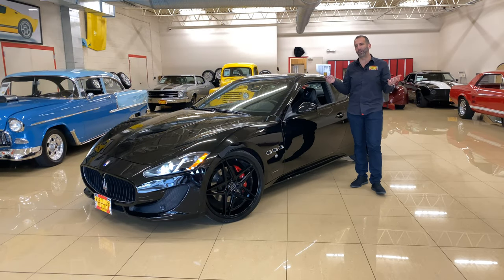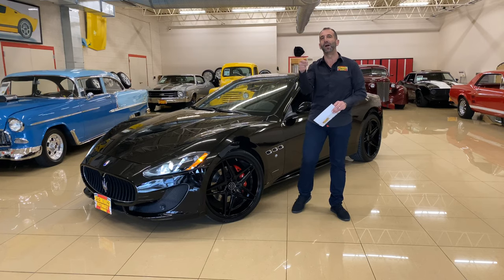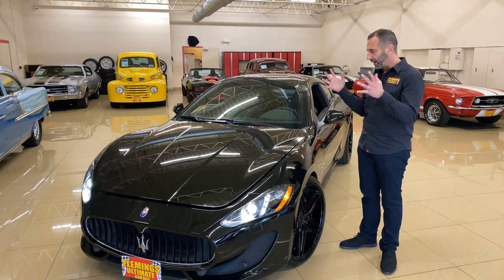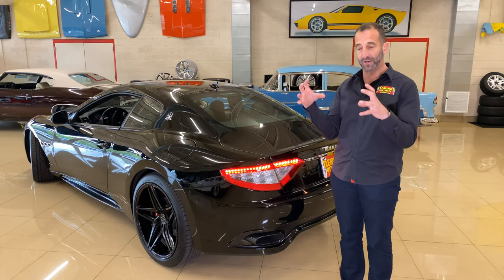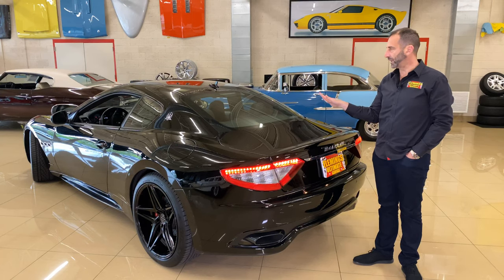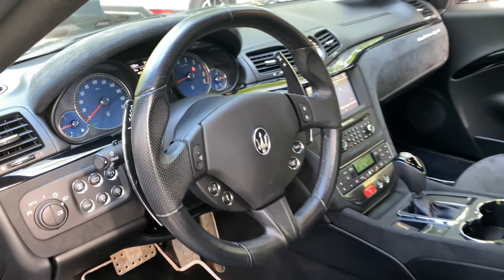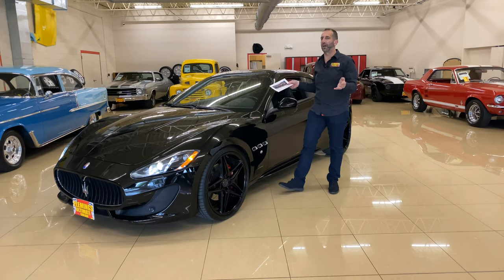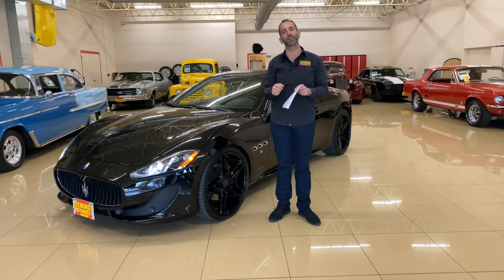2016 Maserati GranTurismo Sport With Exhaust Sounds and Driving Footage